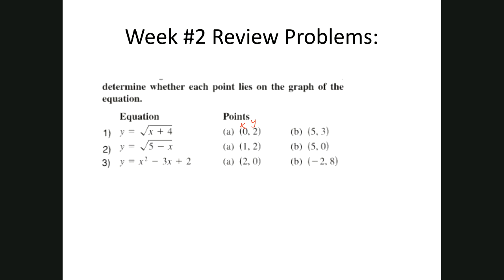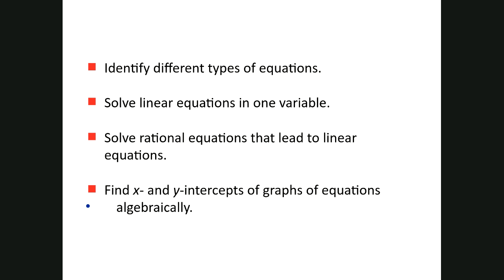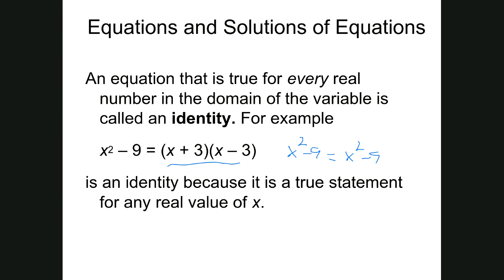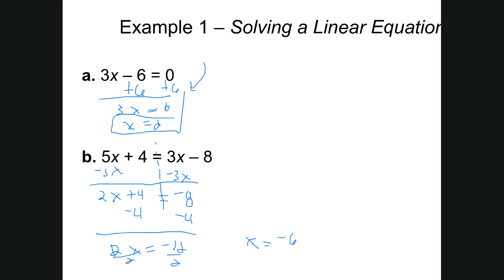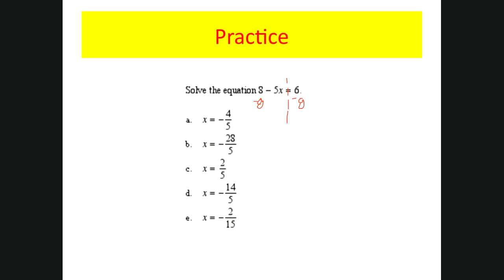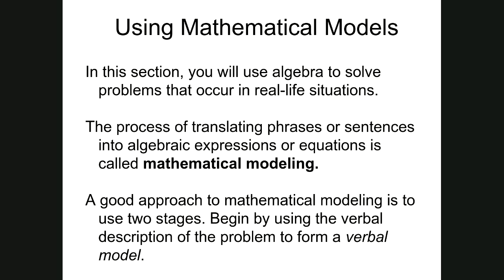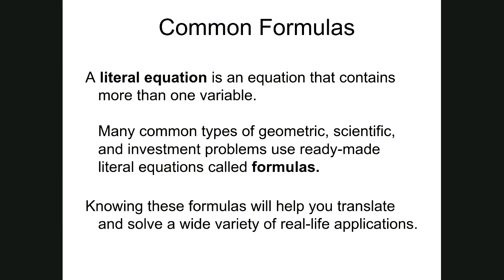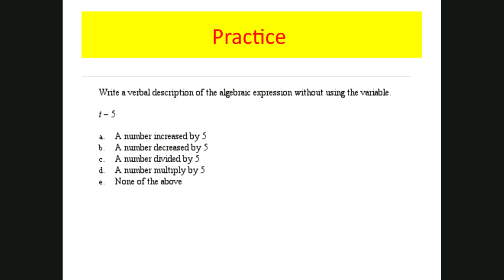PC S1 week 3 tutorial